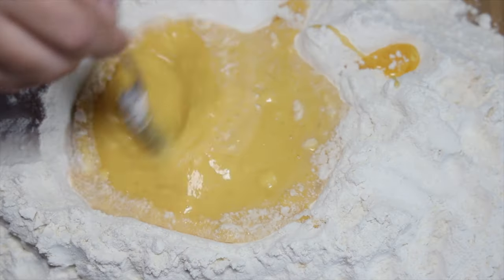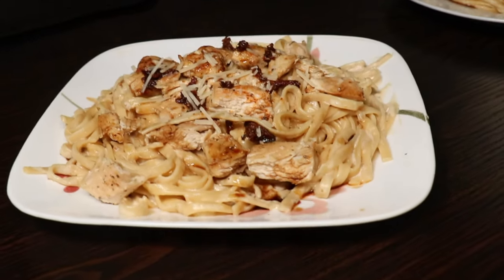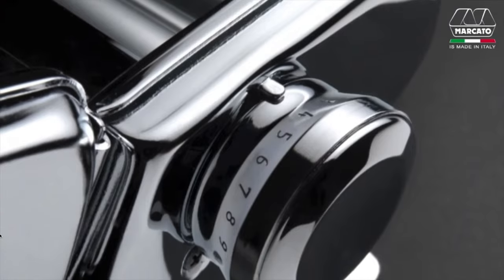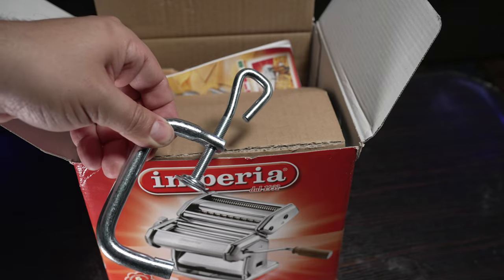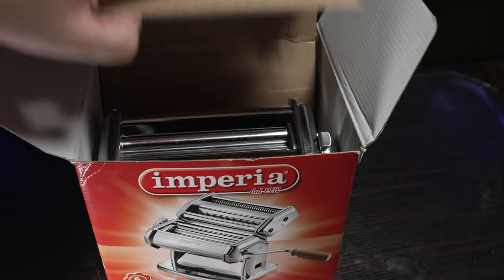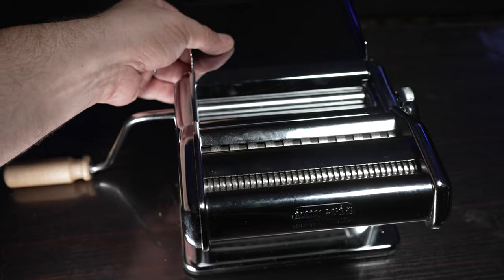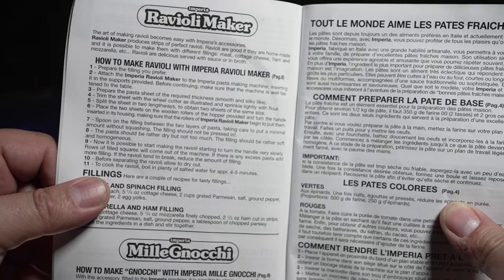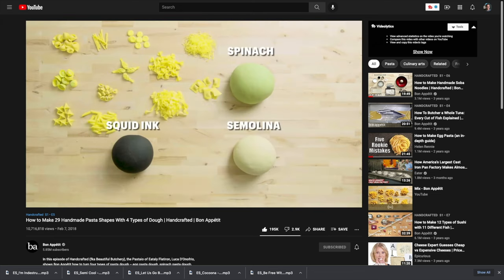Imperia Vs Marcato Atlas 150 Pasta Maker Machine | Full Review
In this video, I'm going to tell you why making your own homemade pasta will change your cooking experience and why you should only be considered one of two pasta makers. Here's my review and comparison of the Imperia and Marcato Atlas 150 pasta machines.

Chapters:
0:00 - Intro
0:55 – Background
2:52 – Unboxing
3:53 – Material, Features, and Quality
7:44 – The Pros vs Atlas 150
9:13 – The Cons vs Atlas 150
12:02 – Basic Operation
16:57 – Making Spaghetti | Test Run
17:56 – Final Thoughts- Should You Buy It?

LIGHTS
3 POINT LIGHT SYSTEM

COOKING
MAIN SKILLET
2ND SKILLET

CHEF KNIVES
FAVORITE KNIFE
CLEAVER HYBRID